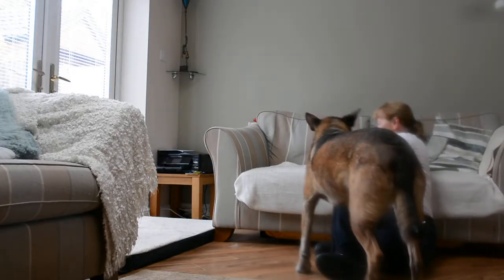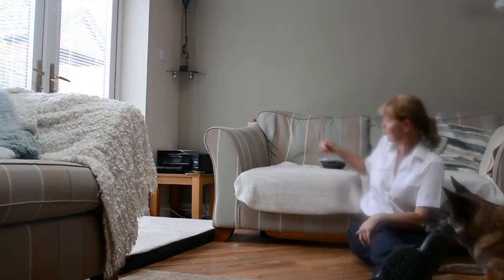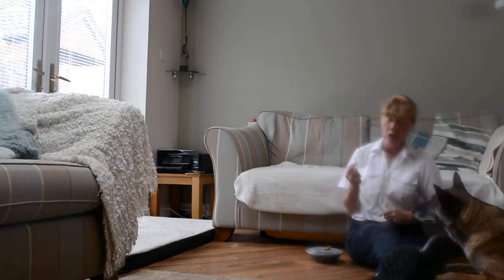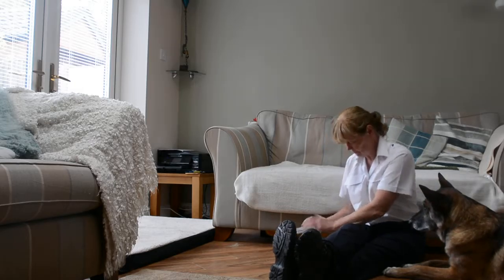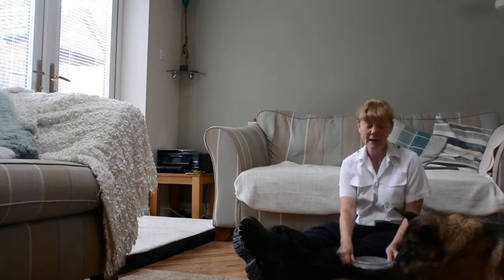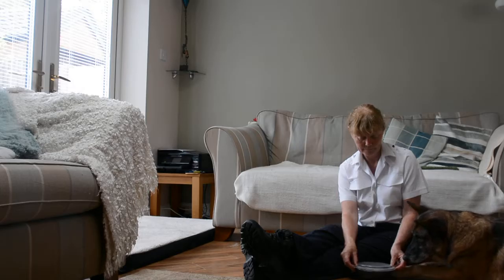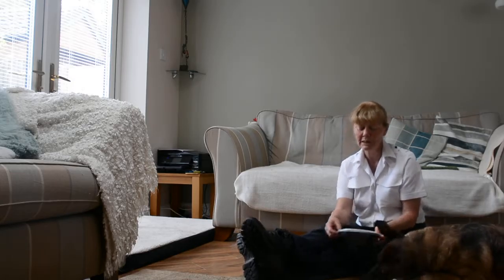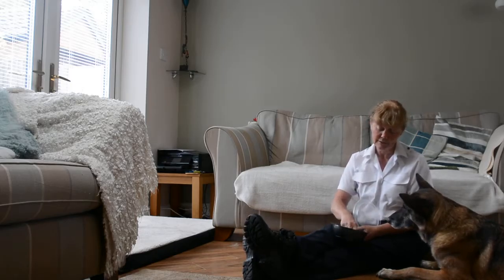Tesh - Take. Don't take. Take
Teaching Tesh a little self control for food. I want her to learn not to take things until she has been given her clicker word 'Good'.  Here I'm just showing how to start off. Tesh understands the learning game so I can move on pretty quickly -With less experienced dogs I'd spend more time on each individual part of the game.